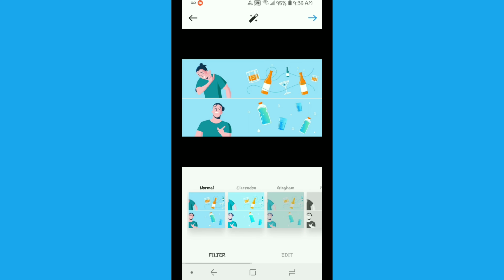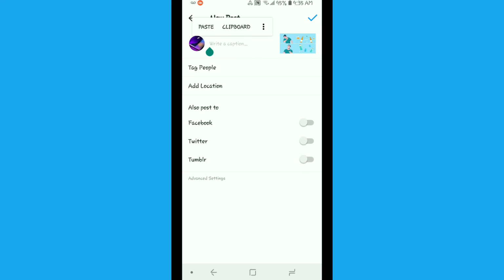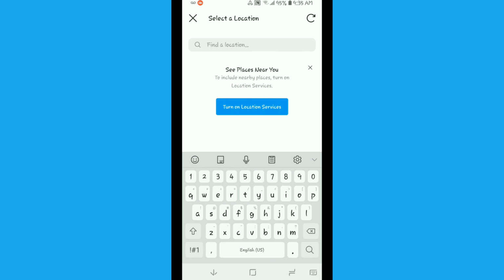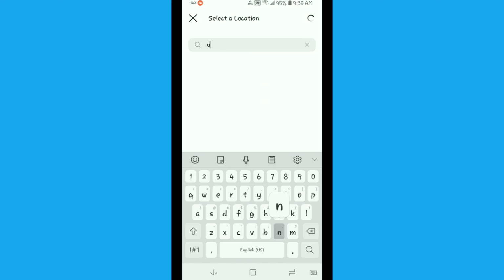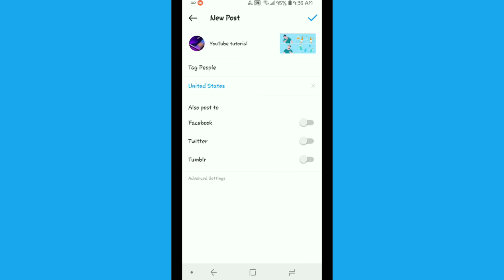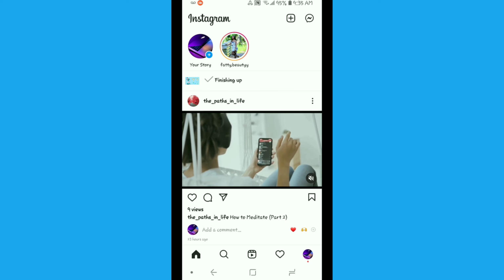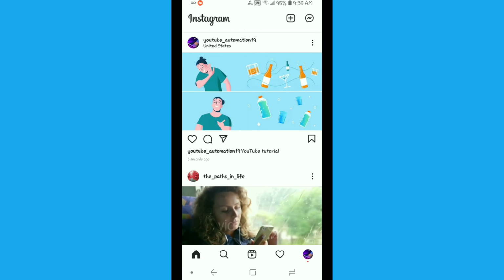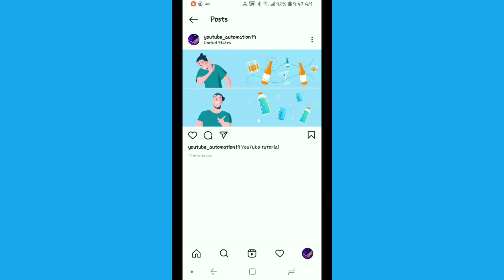How to add location on Instagram post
In this video I am going to be showing you How to add location on Instagram post, or add location on Instagram post, now let's begin.

just Follow these steps and you will figure out how you can do it:

1. Go to your Instagram profile tab and hit the plus icon at the top of the screen.

2. After that click on the Post option.

3. Choose the image or video that you want to post on Instagram and tap the arrow icon in the upper-right corner.

4. Press on the arrow icon one more time.

5. Click on add location then and your country location or any location that you like

6. then, write down, anything on your Instagram post when you done. then press the check icon to public your video or pictures on your instagram account. That's how it's done!